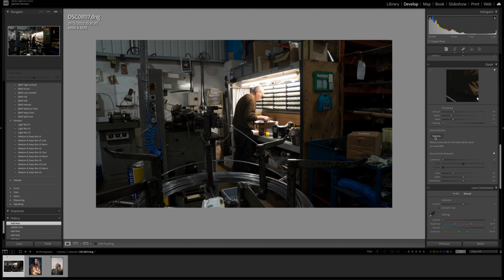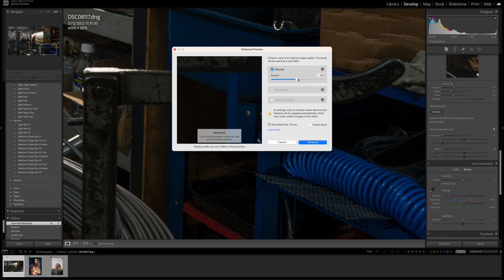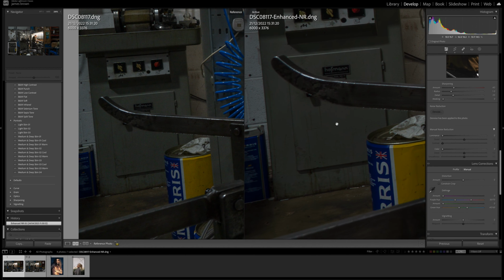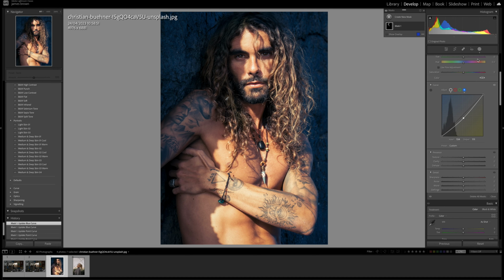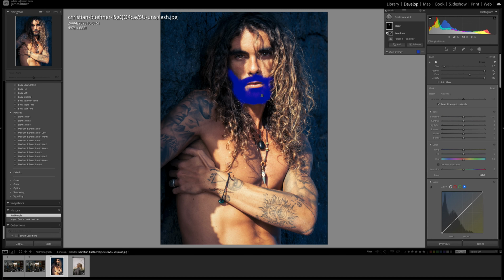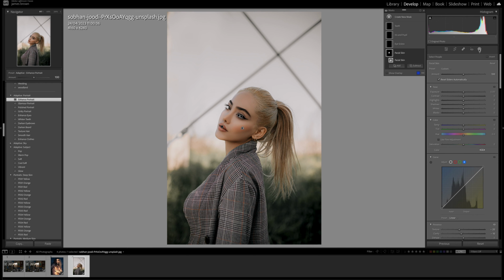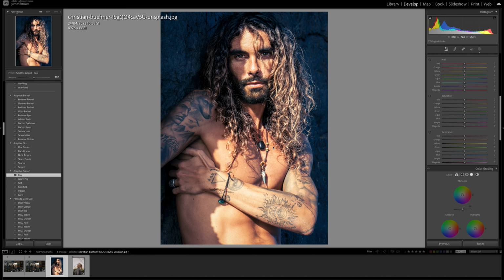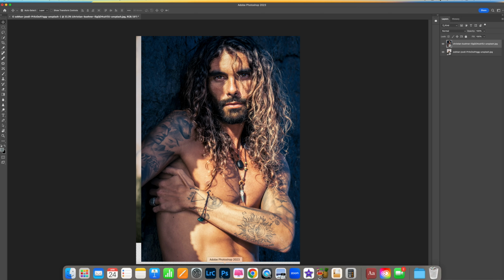Adobe Lightroom Classic Just Got Even Better - Check Out The Latest Updates!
Stay up-to-date with the latest Adobe Lightroom Classic updates for April 2023 in this comprehensive tutorial! Join me as I explore the game-changing tools introduced, revolutionizing your editing experience. Discover the power of Denoise to eliminate unwanted noise and achieve cleaner, more professional-looking images. Unleash your creativity with the new Curves inside masks feature, allowing precise adjustments within specific areas of your photos. Dive into the Masks included in the history, providing greater flexibility and control over your editing process. Explore the new facial hair and clothes masks, perfect for fine-tuning portraits and fashion photography. Enhance your workflow with more adaptive presets, streamlining your editing process. Finally, learn to open multiple smart objects as layers in Adobe Photoshop to seamlessly integrate the two programs. Don't miss out on harnessing the full potential of these exciting updates and taking your editing skills to the next level!